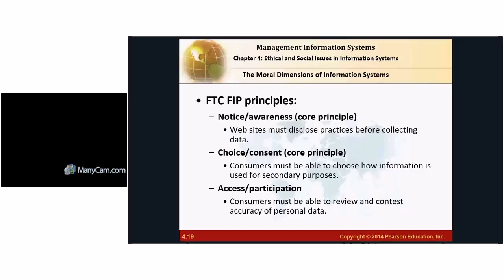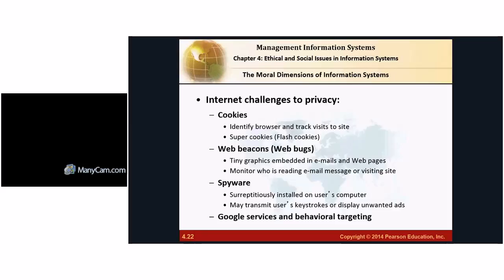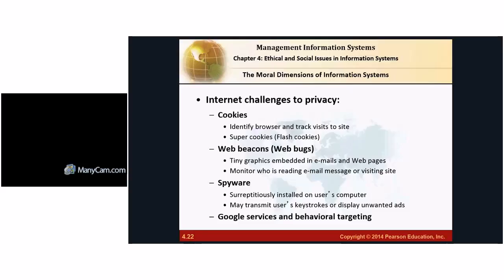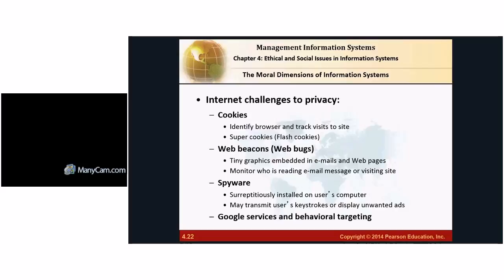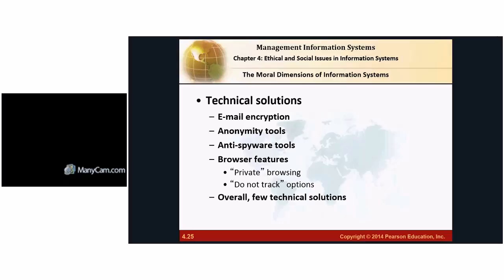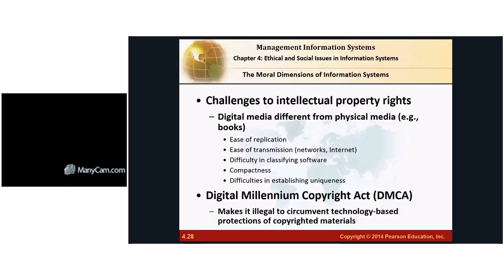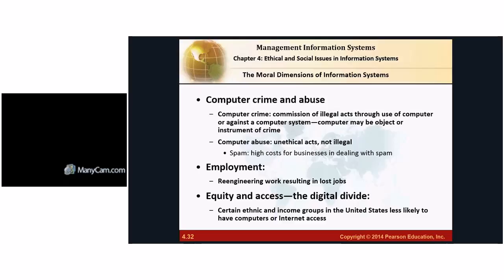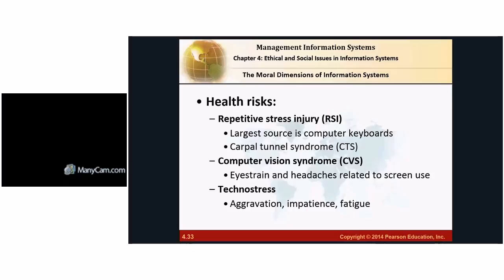T Sathaksran, J J Emmanual, M S A Pe 2016 සැප්තැම්බර් මස 11 වැනිදා ඉරිදා පෙ ව 10 54 08